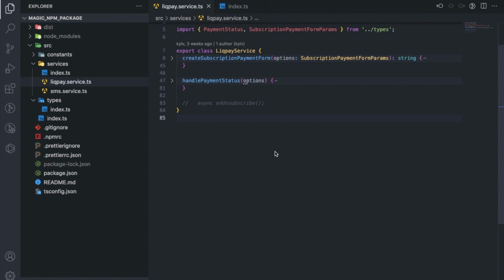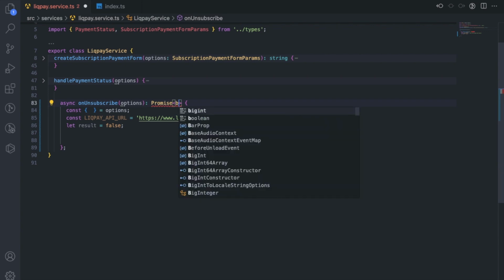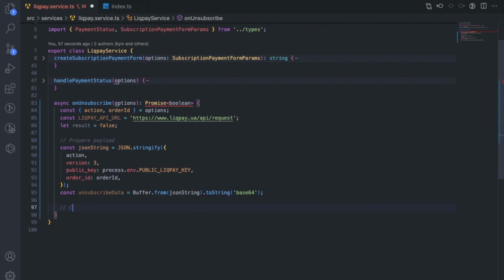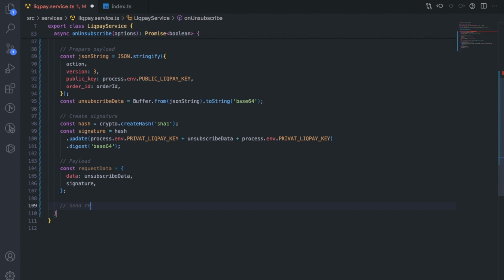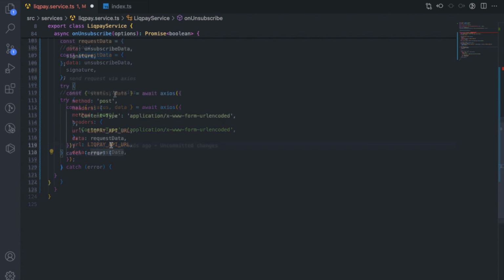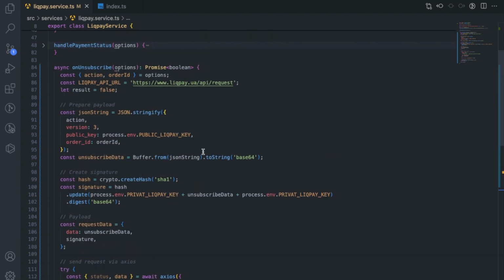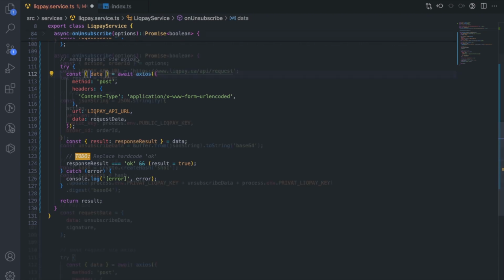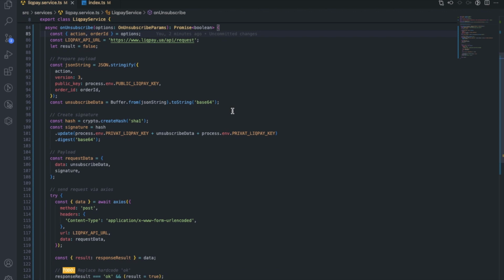🇺🇸 How to accept payments? API of Ukrainian payment systems | LiqPay part 4 [Unsubscribe]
In this video, we'll look at the unsubscribe process, in other words, the cancellation of a previously connected subscription. In fact, this will be the last video on LiqPay for now.